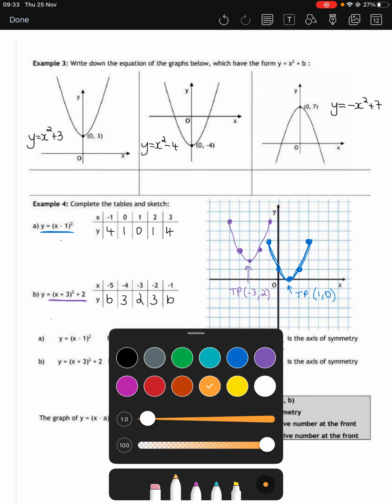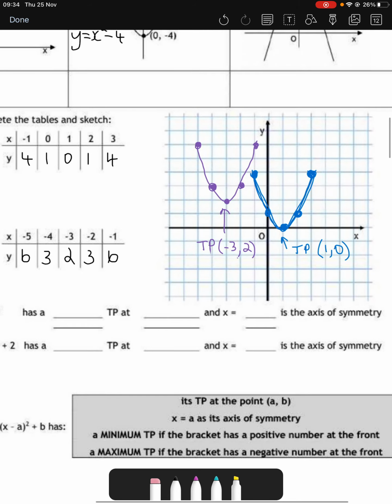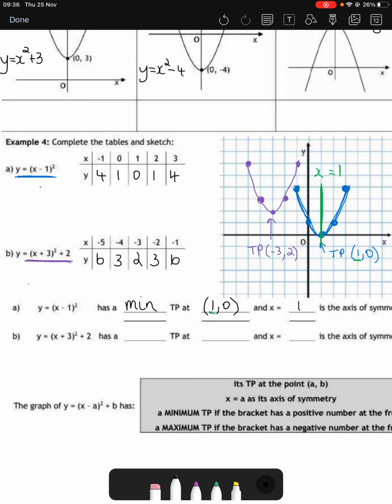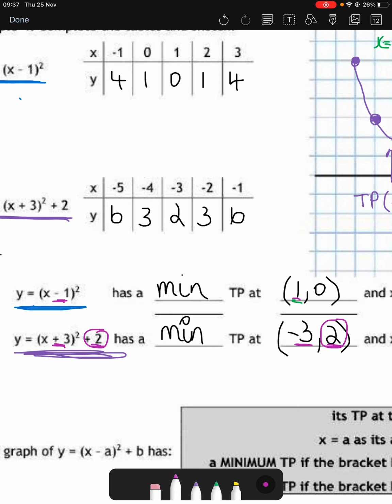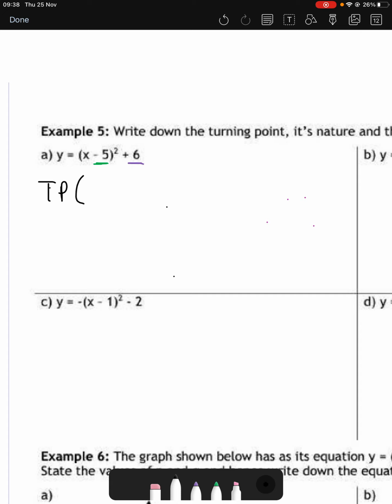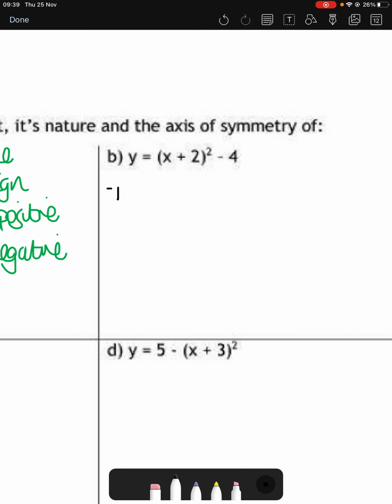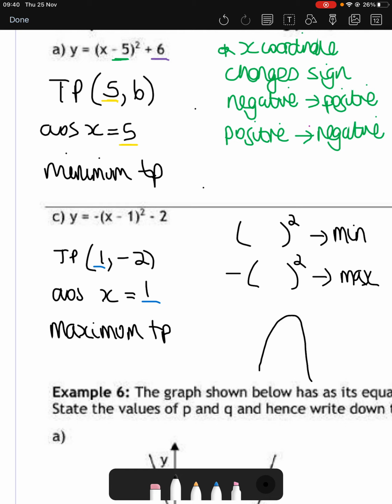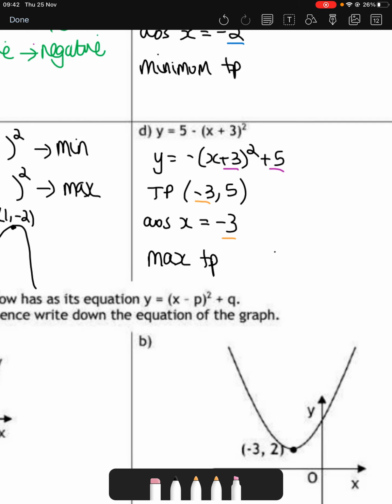Turning point from completed square form